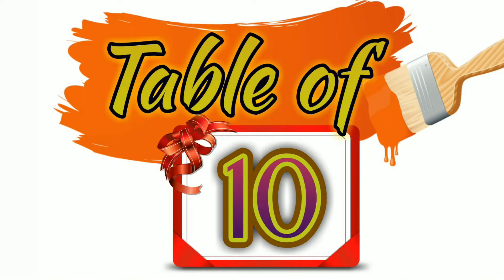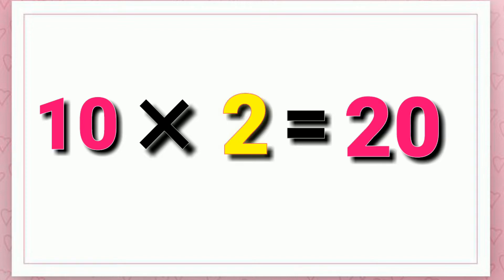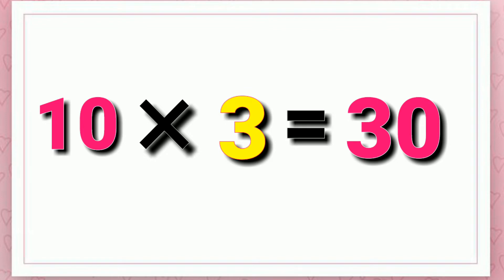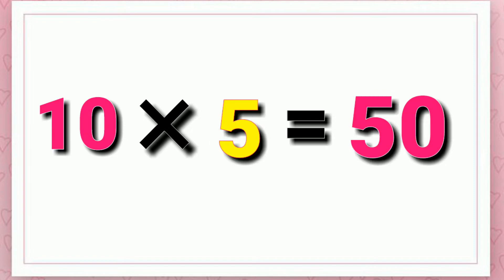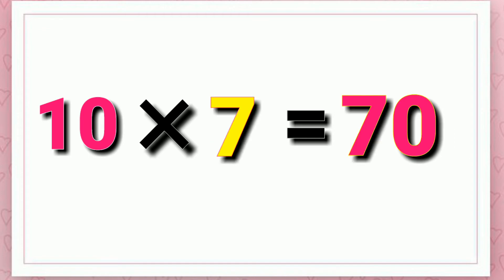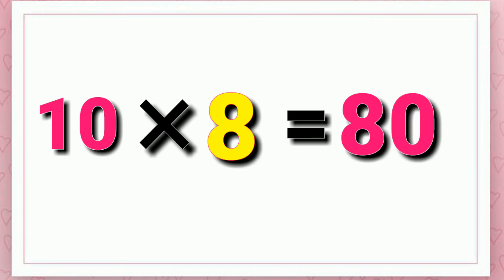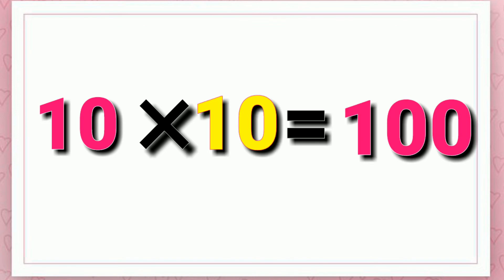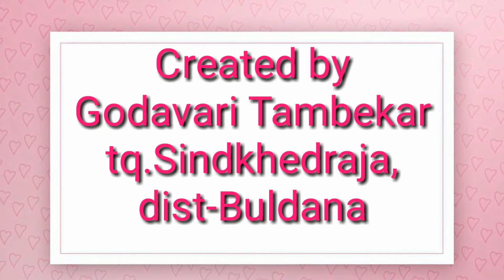Table of 10 ।। Learn Multiplication Table of 10